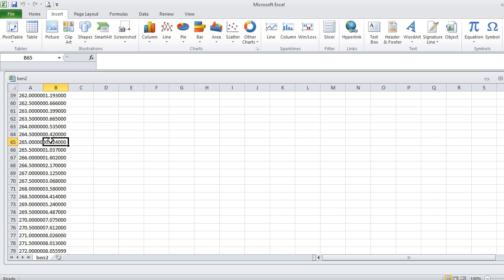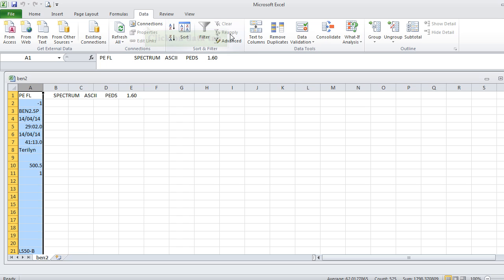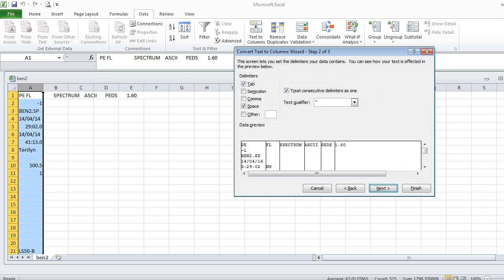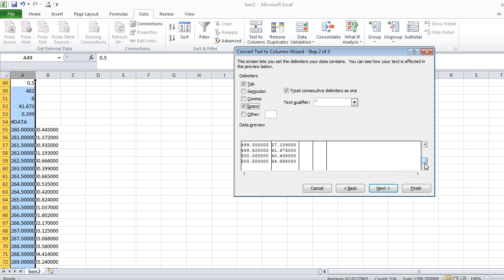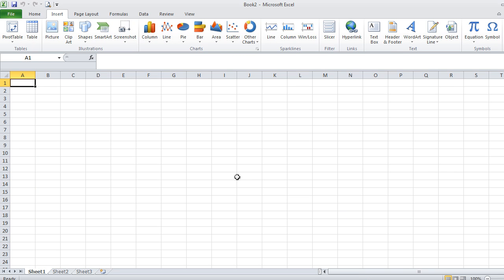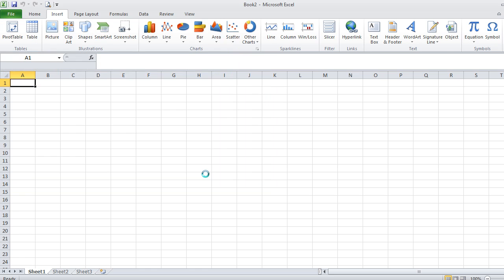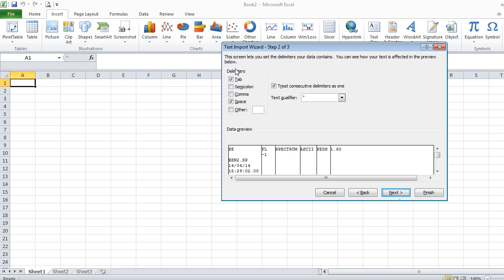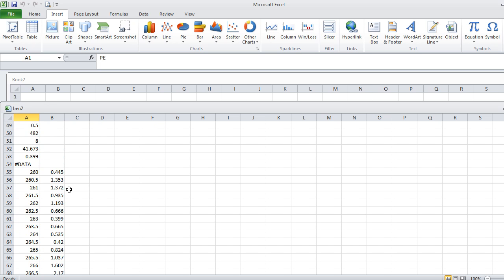Excel Help How to Import Data